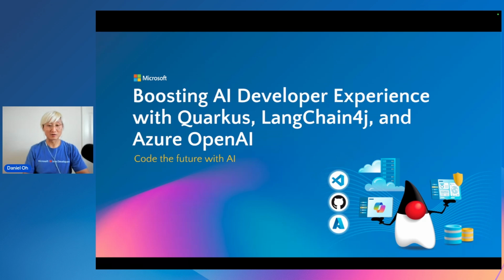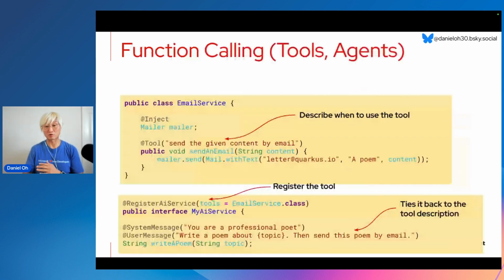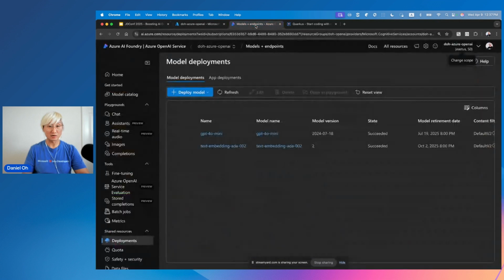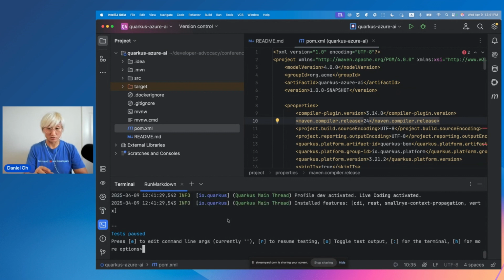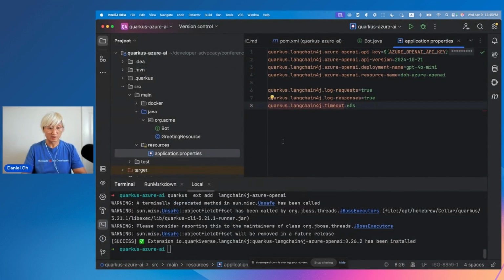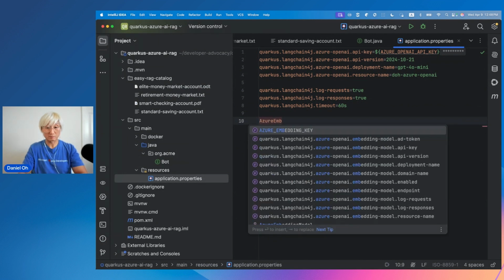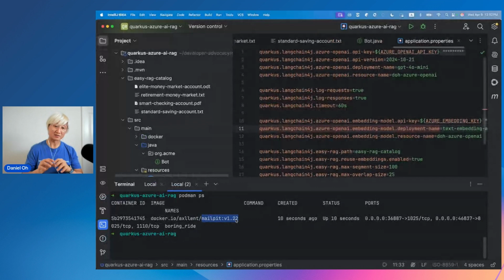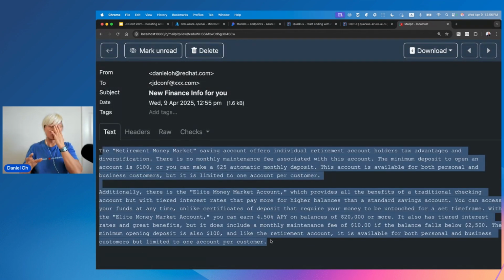Boosting AI Developer Experience with Quarkus, LangChain4j, and Azure OpenAI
This session will explore how to enhance developer experience by leveraging a powerful combination of technologies: Quarkus, a Kubernetes-native Java framework, LangChain4j, a Java library for developing and deploying language models, and Microsoft Azure OpenAI, a cutting-edge AI service. We'll take you through practical examples of how these tools can be used together to streamline development workflows, accelerate time-to-market, and build intelligent applications with exceptional performance and efficiency. You'll learn how to harness the power of generative AI to create innovative solutions while maintaining a smooth and enjoyable development experience. This session will appeal to Java developers interested in exploring the latest advancements in AI and cloud-native technologies.

Presenter: Daniel Oh, Red Hat